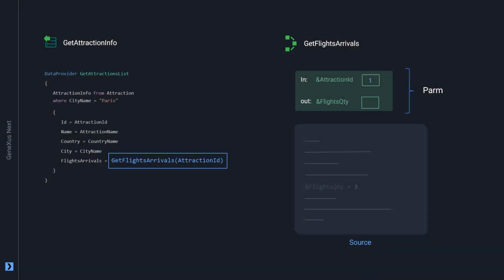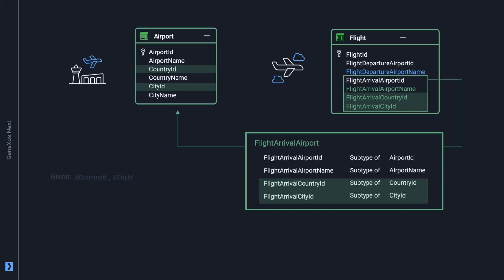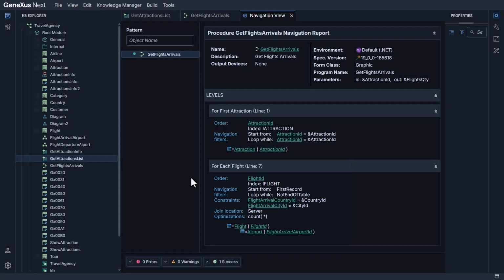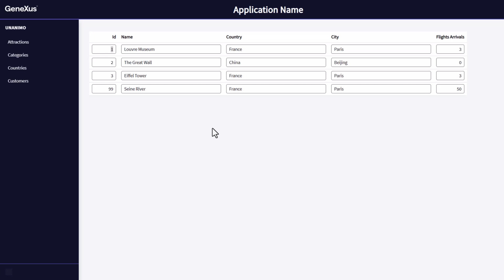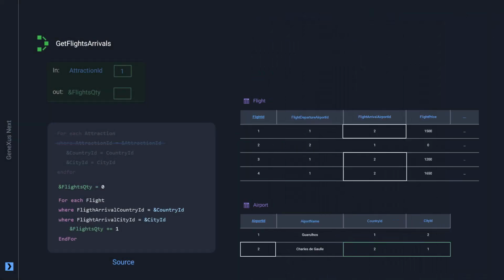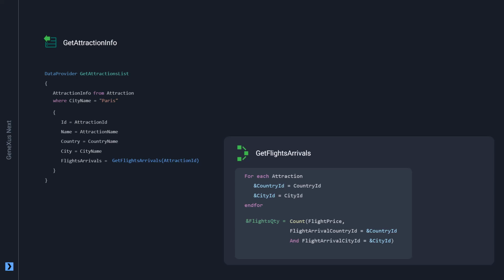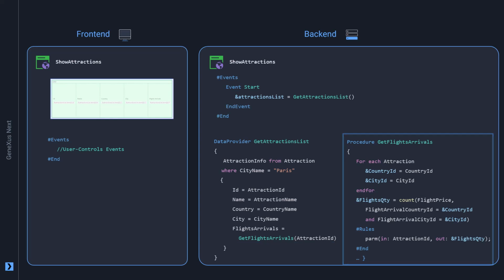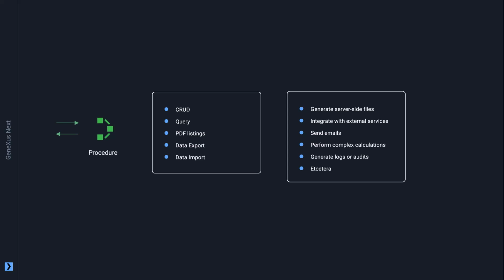Retrieve any type of data with Procedures. Part 2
We implemented the code of the procedure created in the previous video with parallel For Each commands and explored variations such as receiving an attribute parameter instead of a variable and replacing a For Each with a Count formula. From there, we moved from the particular case of the procedure as a function to a general conceptualization of the object, integrating everything worked on so far.